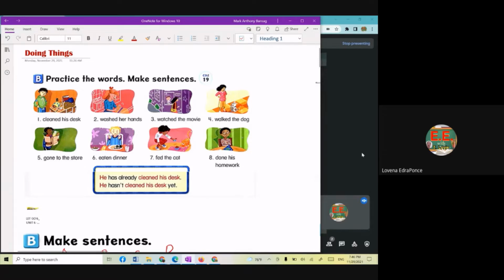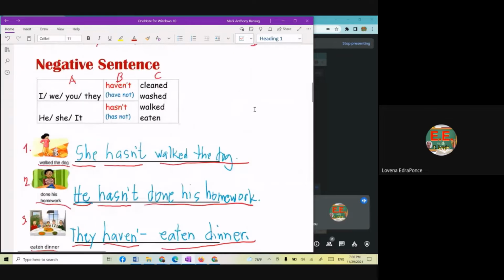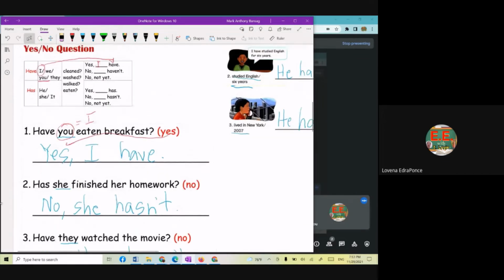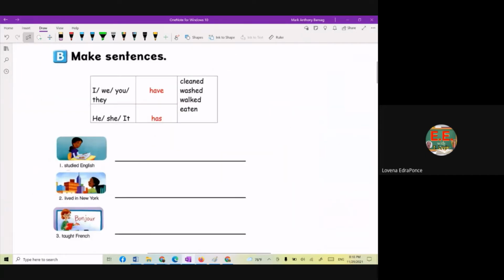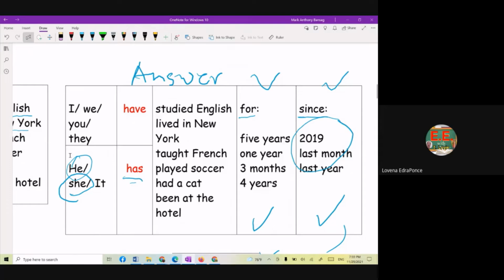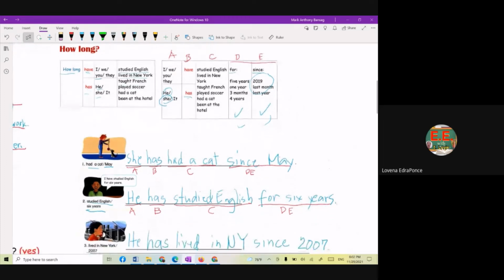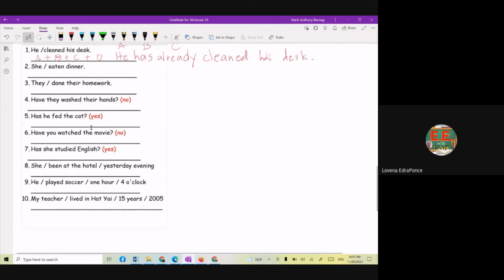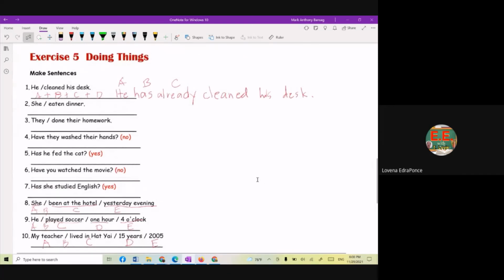Doing Things (Past Participle) // Grade 6 Lesson // Nov 3-Dec 3, 2021